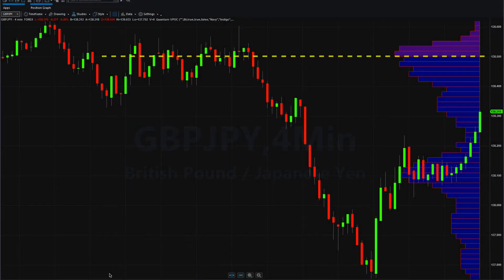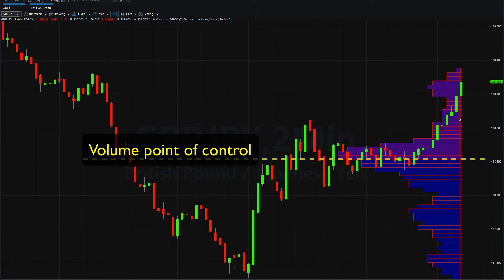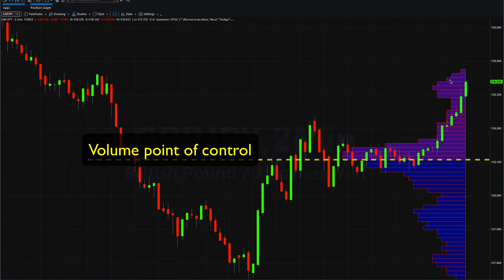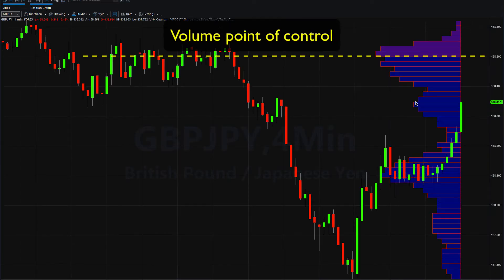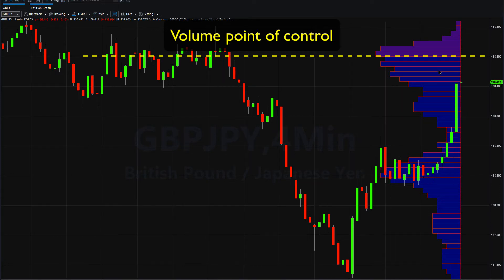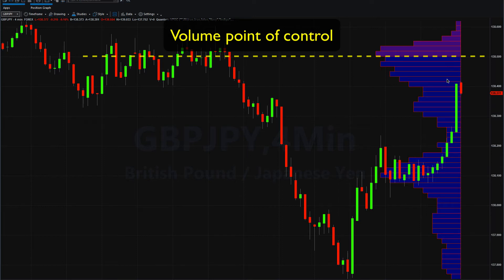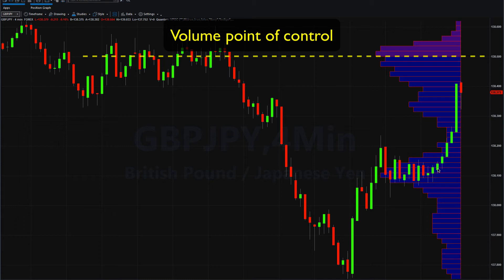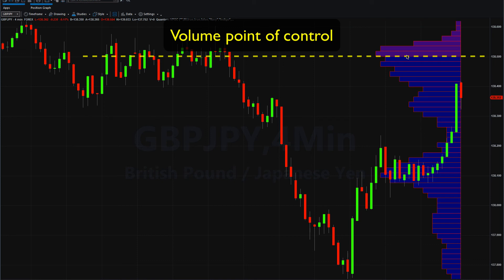The VPOC indicator tells you what's going to happen next on your Tradestation Securities chart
The Quantum VPOC indicator for Tradestation has been developed to expand the two dimensional study of volume and price, to a three dimensional one which embraces time. The volume/price/time relationship then provides real insight to the inner workings of the market and also gives us a unique alternative perspective of support and resistance based on volume.

Whilst the Quantum tick volumes indicator considers the relationship between a single volume bar and its associated candle or groups of candles and volume bars on the X axis of the chart, the Quantum volume point of control indicator for Tradestation analyses the density and intensity of volume over time against price. In other words the volume price relationship on the y axis.

This offers an entirely different perspective of support and resistance and based on volume rather than the more conventional price and is based on the concepts and ideas of market profile. Put simply, where deep concentrations of volume appear on the chart, these are key areas where price is likely to congest once more. We call these high volume nodes. Alternatively where volumes are thin price is unlikely to pause here and instead move swiftly through such regions. These we refer to as low volume nodes.

Finally the volume point of control itself defines the fulcrum, where the deepest volume has been created, and where the market has paused for the longest period. Here the market has found price agreement. In other words bullish and bearish sentiment are in balance. Once an imbalance in bearish or bullish sentiment prevails, then a trend is likely to be re-established relatively quickly.

The VPOC indicator presents two key pieces of data to help you as a trader. First with the volume histogram of highs and lows, and second the volume point of control itself.

From a trading perspective the volume profile signals whether the market is likely to pause or move swiftly through such regions. Where volume is low at a low volume node, the market is likely to move swiftly through such regions. Where volume is high at a high volume node, the market is likely to pause and move into congestion. Both important pieces of information which will allow you to anticipate price action in advance and so be prepared.

The Quantum VPOC indicator works perfectly with other Quantum Trading indicators. Combining it with the price oriented Quantum Dynamic Support and Resistance indicator and the innovative Quantum Tick Volumes indicator gives you a SOLID and POWERFUL suite of technical analysis tool